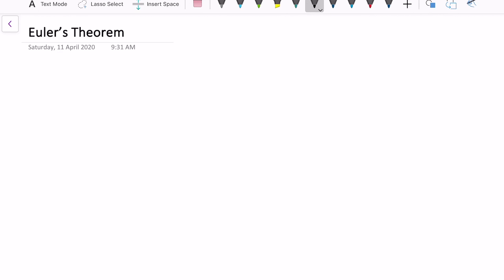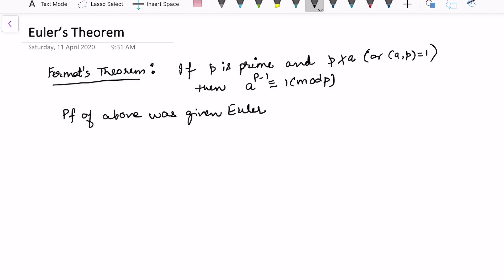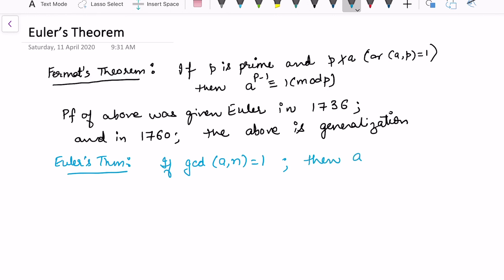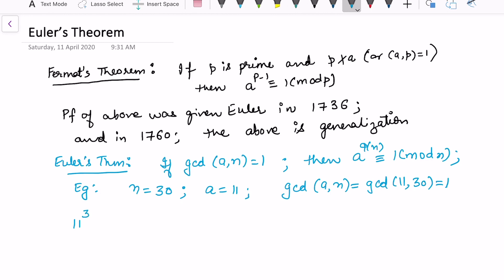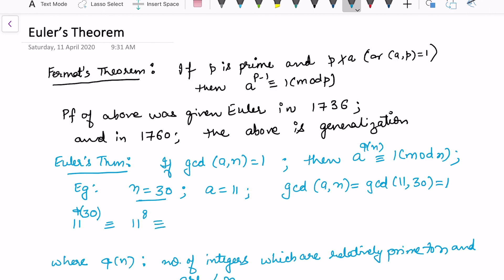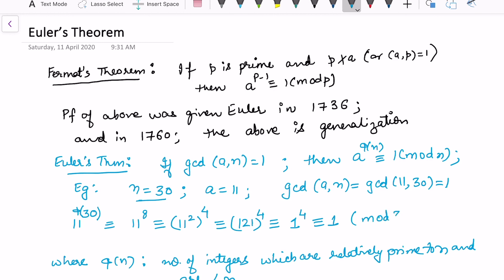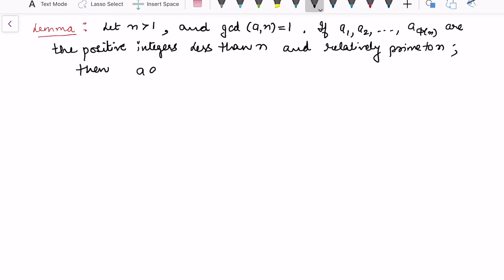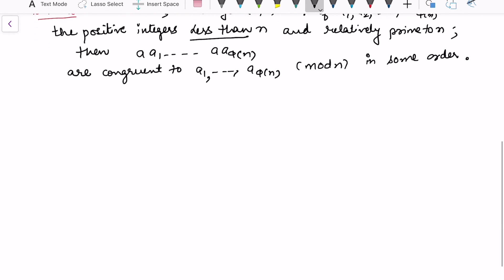Euler Totient/Phi Function-Part 4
In this video Euler's Theorem Proof is given. This extend Fermat's Little Theorem.